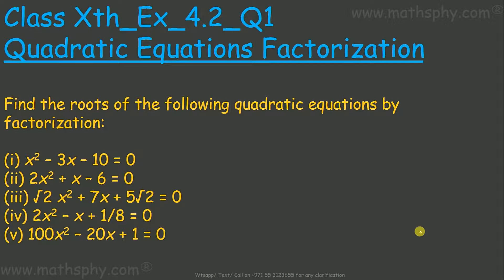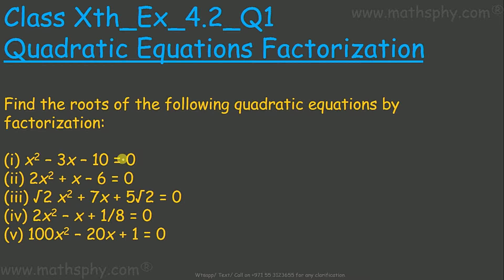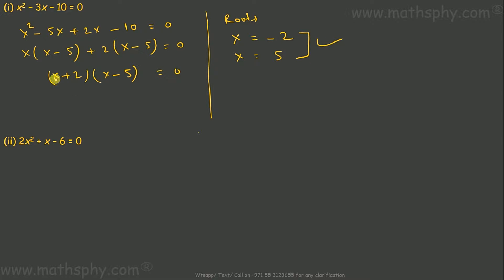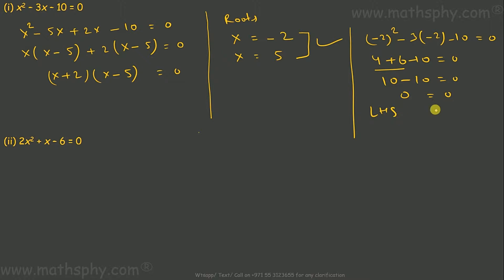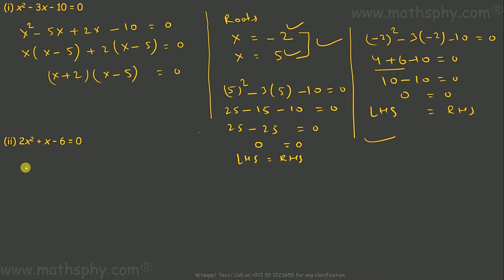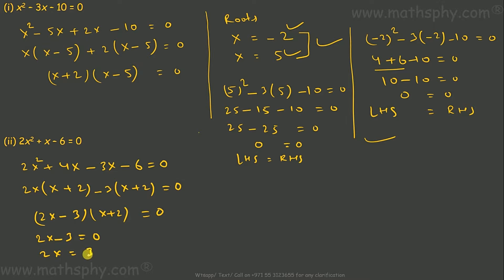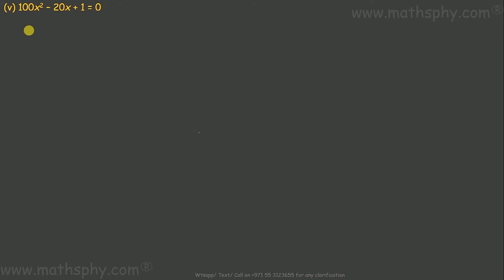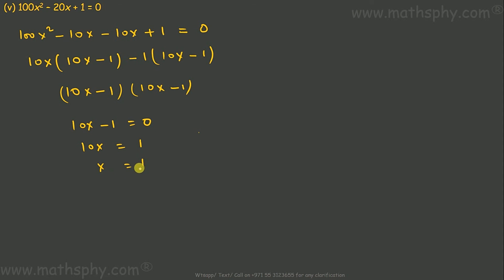Roots of Quadratic Equations by Factorization class 10, Quadratic Equations Class 10 Ex 4.2 Q1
Find the roots of the following quadratic equations by factorization:
(i) x2 – 3x – 10 = 0(ii) 2x2 + x – 6 = 0(iii) root2 x2 + 7x + 5root2 = 0(iv) 2x2 – x + 1/8 = 0(v) 100x2 – 20x + 1 = 0

In all these videos on Quadratic Equations class 10th have always focused on explaining the basics and the solving the questions. My way of solving question will always refer back to the basics explained previously so that students can make the connect between basics and application of them.
Let’s now start about the Quadratic Equations:
In the previous chapter we have seen polynomials and now we have better rip on those concepts. On type of them was quadratic polynomial of the form ax^2 + bx + c, “a” was not equal to zero. When we equate this to zero, we get the quadratic equation. Quadratic equation come up when we deal with many real life problems.
In fact, any equation of the form p(x) = 0 where p(x) is a polynomial of a degree 2, is quadratic equation. But when we write the terms of p(x) in the descending order of their degrees, then we get the standard form of the equation. That is ax^2 + bx + c = 0, where a is not equal to zero, is called the standard form of a quadratic equation.

Then we will learn about Nature of Roots

Two distinct real roots, if b^2 – 4ac more than 0
Two equal real roots, if b^2 – 4ac = 0
No real roots, if b^2 – 4ac less than 0

As per the syllabus, you will learn the following in my Quadratic Equations Chapter Videos:

Please use this link for the YouTube playlist of Quadratic Equations Class 10th:

Introduction
Quadratic Equations
Solution of Quadratic Equation by factorisation
Solution of Quadratic Equation by completing the square

I have done ex 4.1, 4.2, 4.3 and 4.4 fully solved.

Abhishek Agarwaal
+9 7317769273